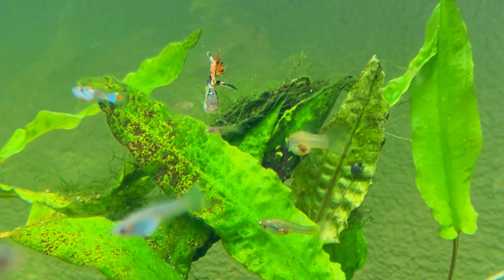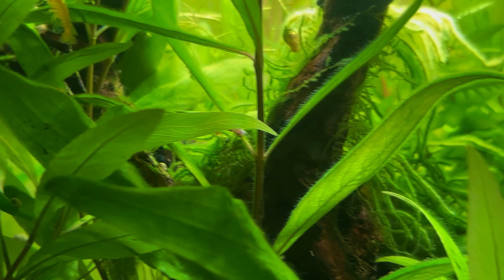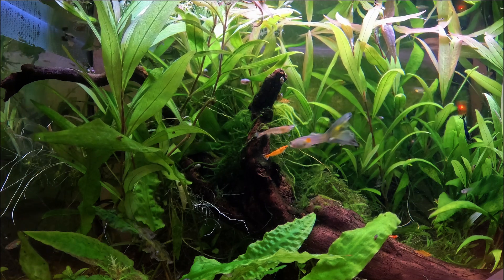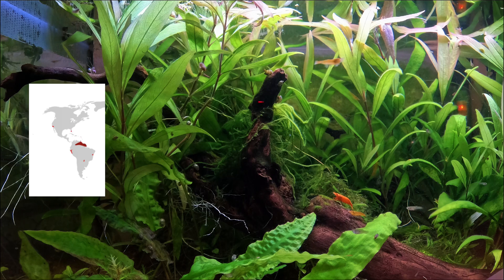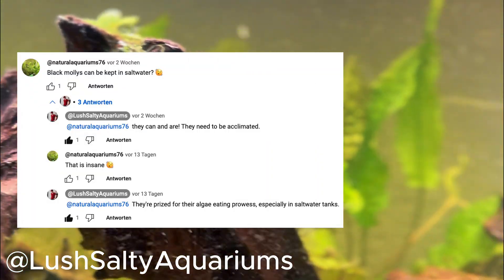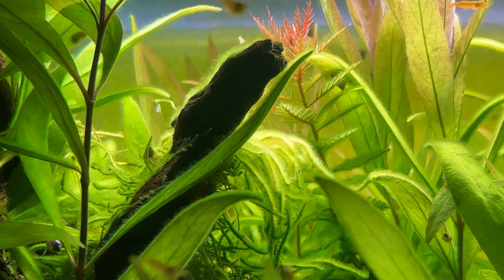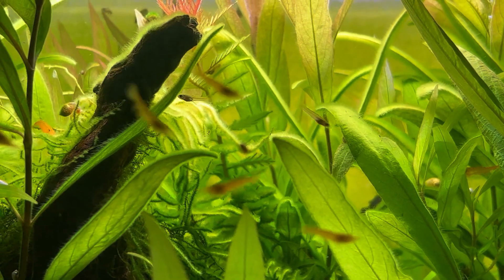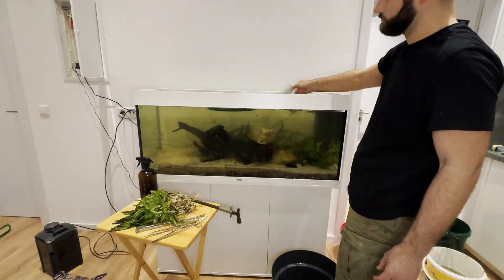The Guppy Fish Documentary - life cycle, biology, history, taxonomy, origins and sexual behavior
Watch this video next to see how i setup a natural habitat for my guppy fish

Did you know that one of the world’s most popular aquarium fish has an incredible history and fascinating biology?

Meet the guppy—a tiny, colorful fish that’s taken over freshwater habitats worldwide. In this documentary, we’ll explore their origins in South America, their surprising role in mosquito control, and the science behind their dazzling colors.

Plus, we'll dive into their unique life cycle, sexual dimorphism, and how they’ve adapted to different environments. Stick around as we uncover the secrets of the guppy—what makes them one of nature’s most remarkable survivors!

Shoutout to the following Youtube channels that I personally love: @mexicalifishkeeper, @GlassBoxDiaries, @LushSaltyAquariums, @TalisaAquarist, @MDFishTanks & @FatherFish 🦐💙🐟💙🌱

Chapters:
0:00 Introduction
0:50 Origins & Family
1:43 Diet
2:24 Discovery & History
3:56 Phylogenetics & habitat
6:22 Sexual Dimorphism
7:18 Life Cycle
8:16 Evolutionary Pressures
9:06 Population Regulation
9:50 Please Like&Subscribe

Checkout the Wikipedia article on Guppy fish, which i used as a source for most of the facts in this video